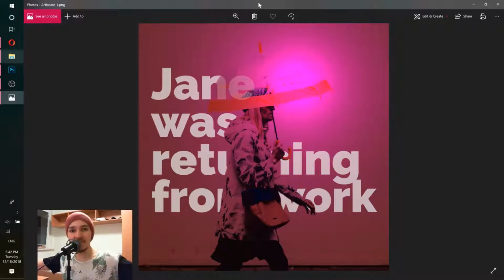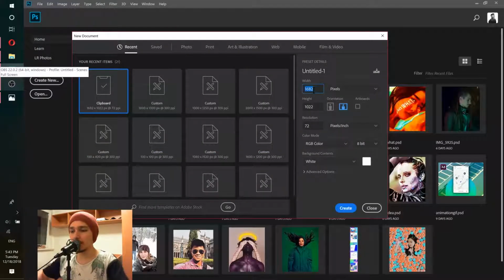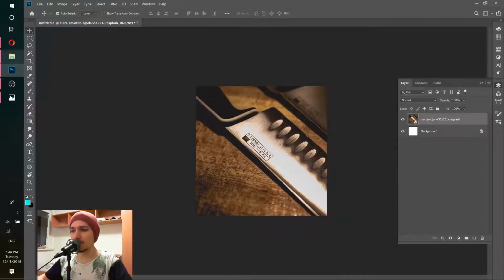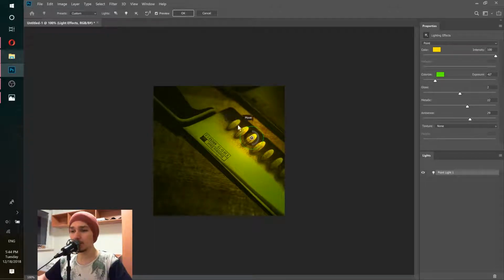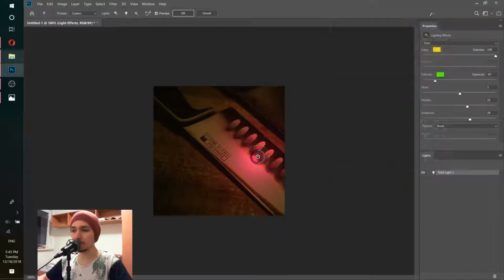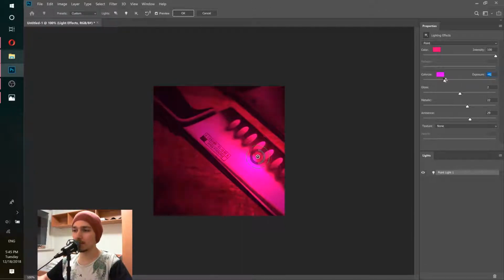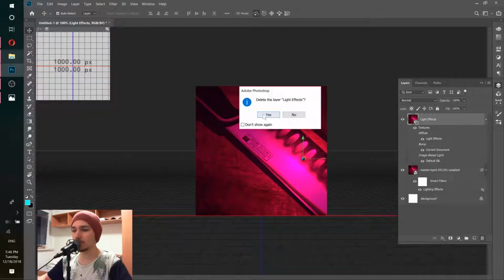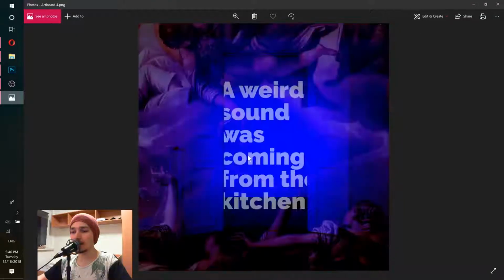Create neon lighting with Lighting Effects Filter in Photoshop - Photoshop secret techniques part 20